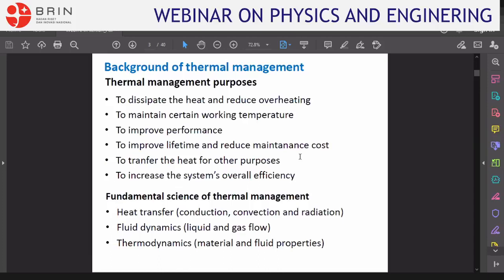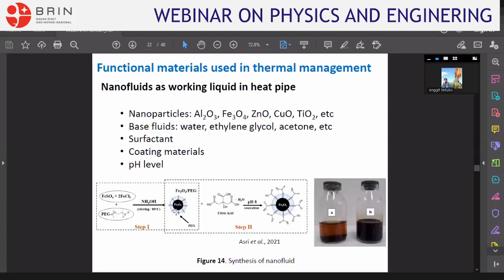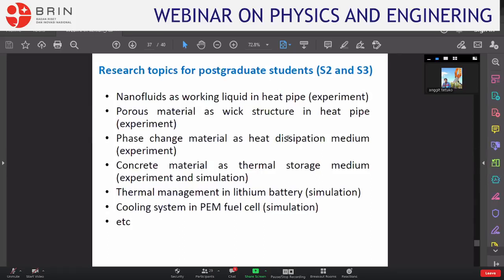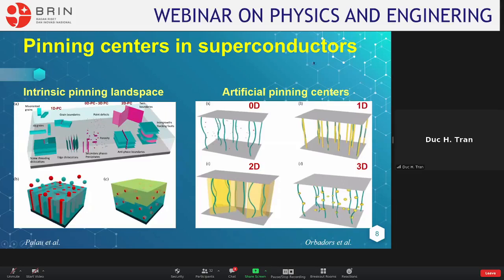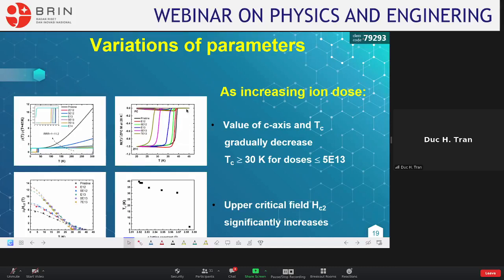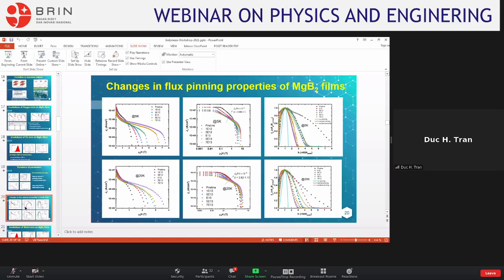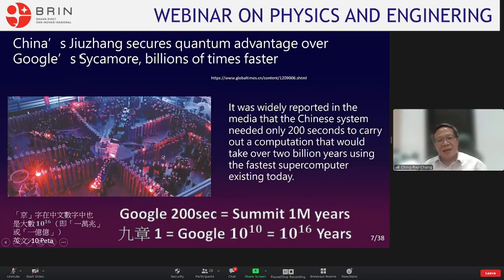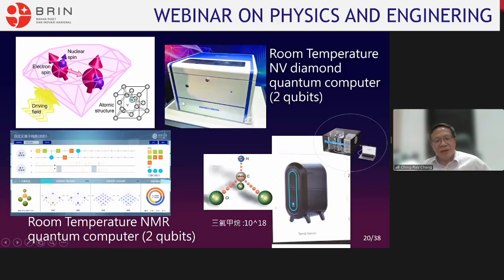Webinar on Physics and Engineering 09-09-2021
🏷 WEBINAR ON PHYSICS AND ENGINERING
We would like to invite you to join our Webinar on Physics & Engineering
Time: Sept 9, 2021 10:00-12.00 AM Jakarta

🔖 Speaker:
1. Prof. Ching-Ray Chang
(Department of Physics National Taiwan University)
“Disruptive and Revolutionary Era of Quantum Computer”

2. Duc H. Tran, Ph.D
(Faculty of Physics, Vietnam National University)
“Potential Approaches to Study High-Temperature Superconductors and Functional Materials”

3. Anggito Pringgo Tetuko, Ph.D
(Research Center for Physics, Indonesian Institute of Sciences)
“Thermal Management Using Functional Materials”